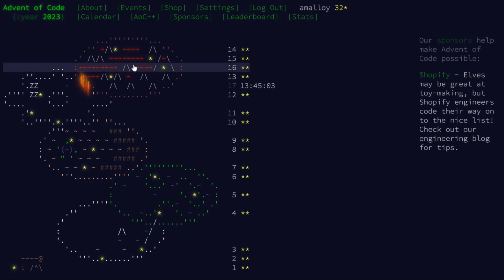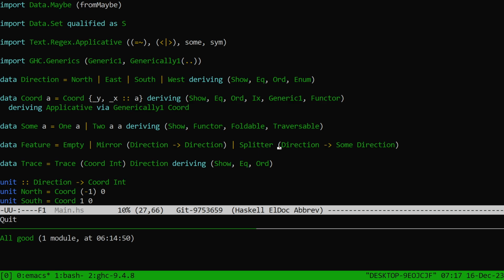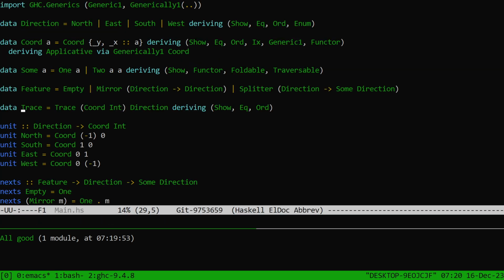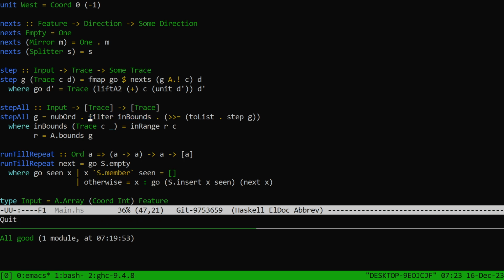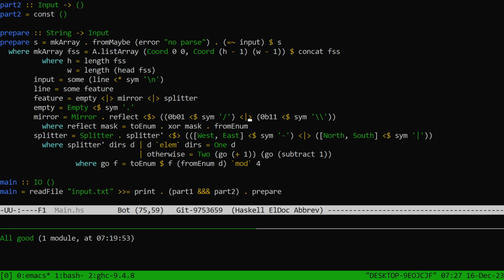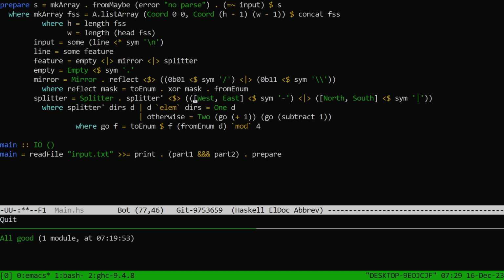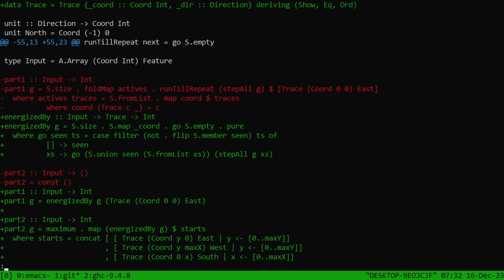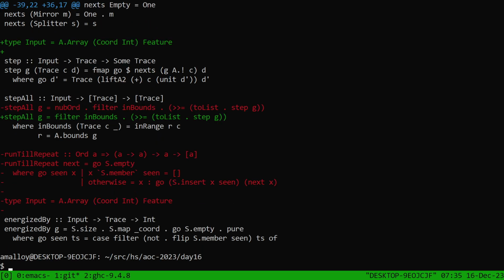Hall of mirrors (Advent of Code 2023 day 16, Haskell)